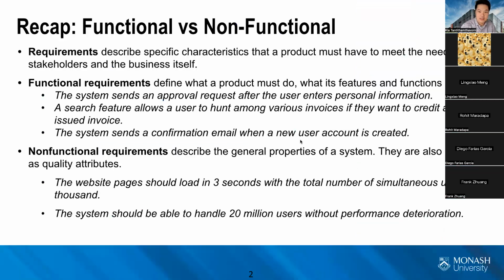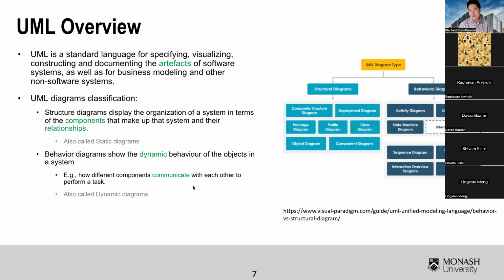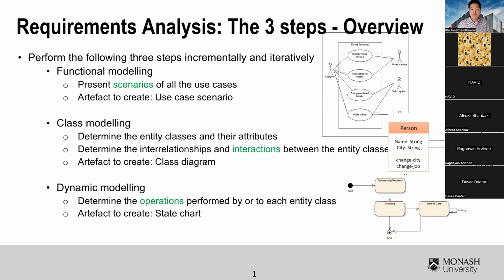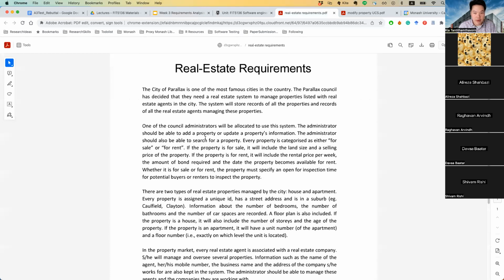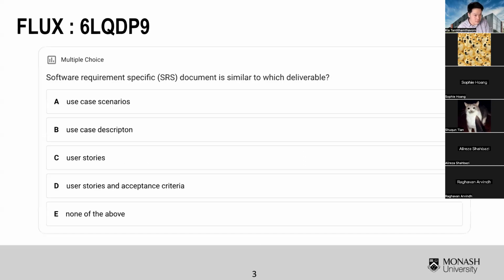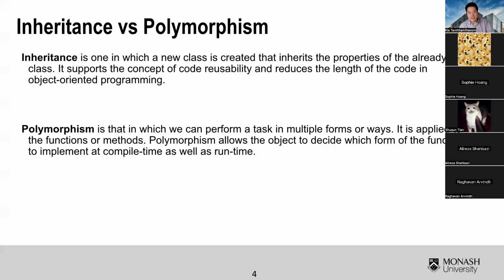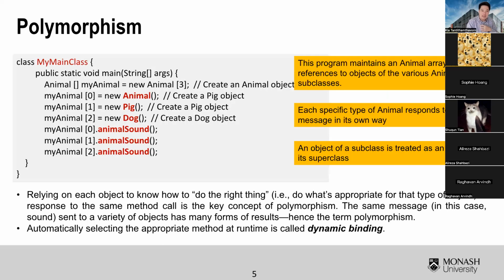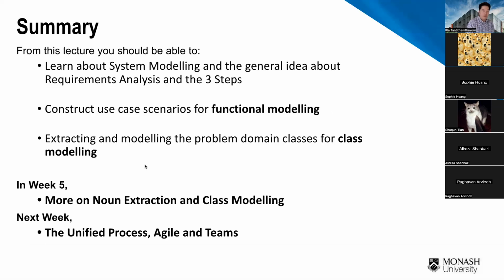Week 3 - Requirement Analysis